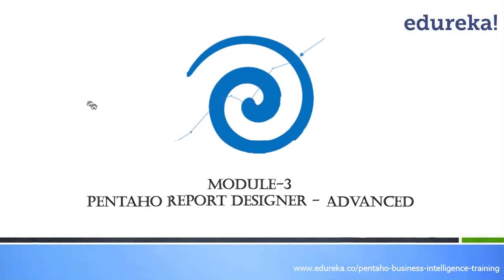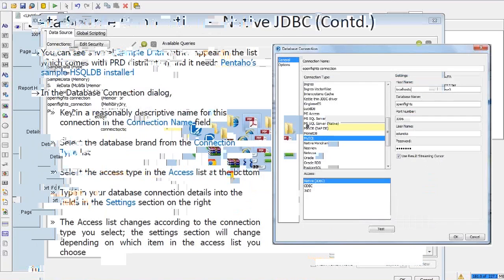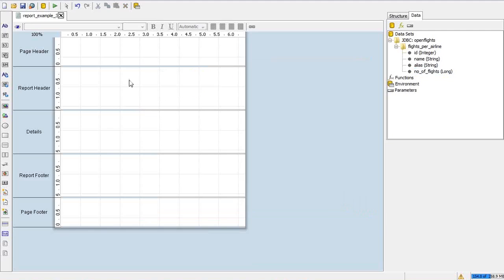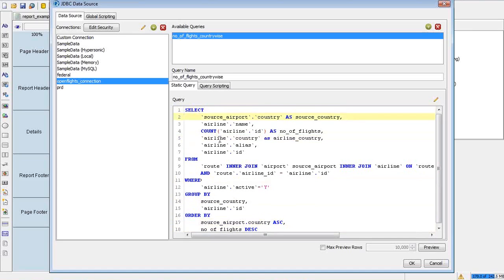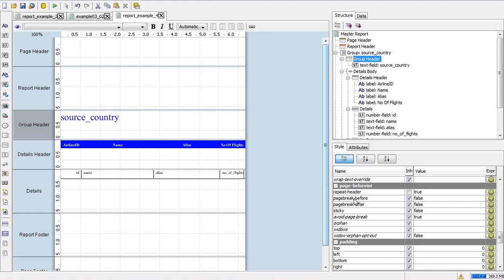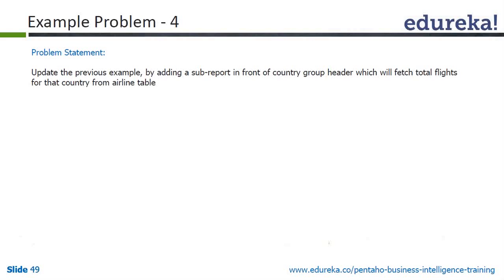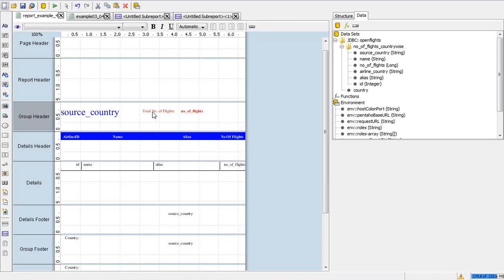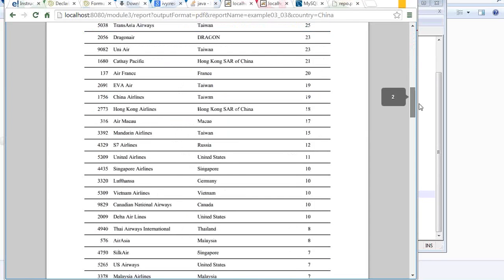Understanding Pentaho Report Designer(PRD)- Advance Tutorial | Pentaho Report Designer Tutorial - 2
Pentaho Report designer supports different sources like JDBC, OLAP, Metadata, ETL and so on. There are two ways in which JDBC connection can be established. The examples in the video will give you a broader understanding of the Advanced Pentaho

Report Designer.
Related posts:
Edureka is a New Age e-learning platform that provides Instructor-Led Live, Online classes for learners who would prefer a hassle free and self paced learning environment, accessible from any part of the world. The topics related to ‘Pentaho advance’ have been covered in our course ‘Pentaho‘.